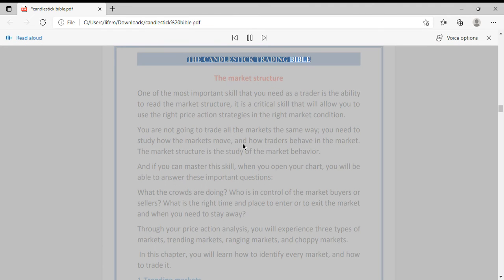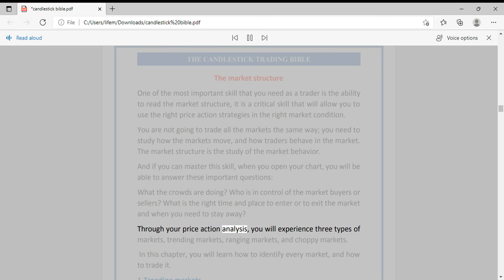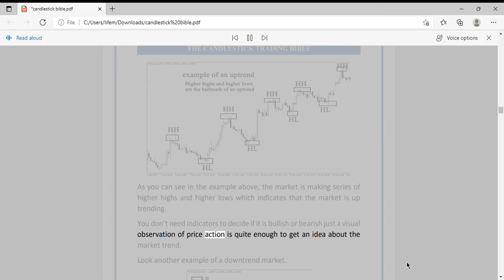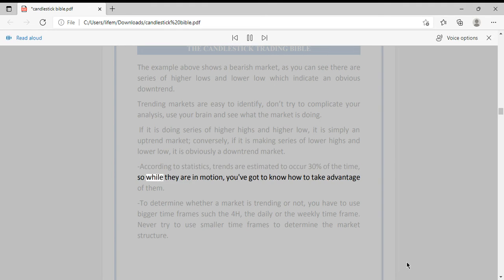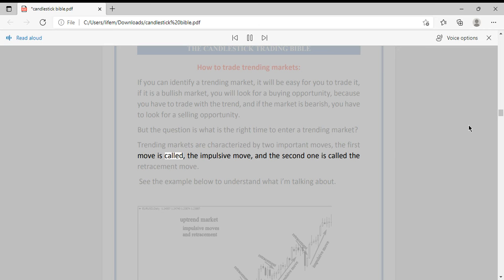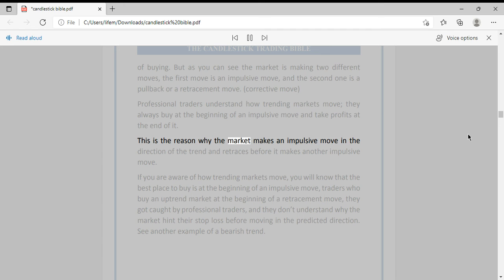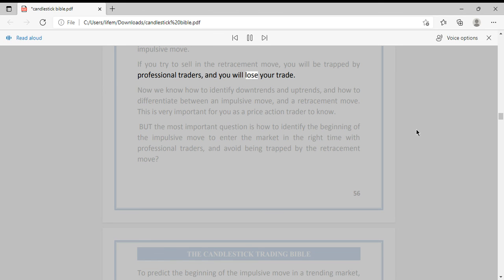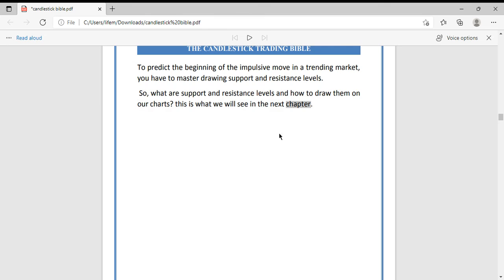Candlestick Bible - The Market Structure - (Audio)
Pages- 51-57